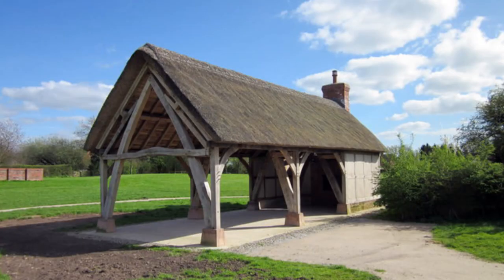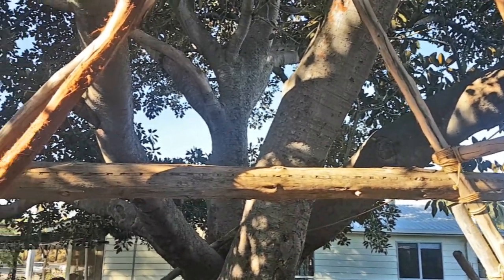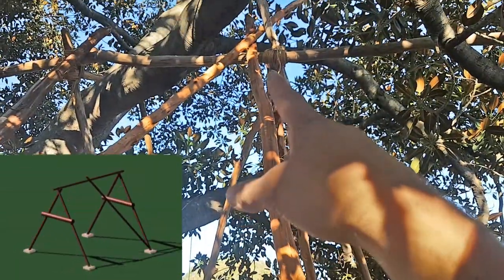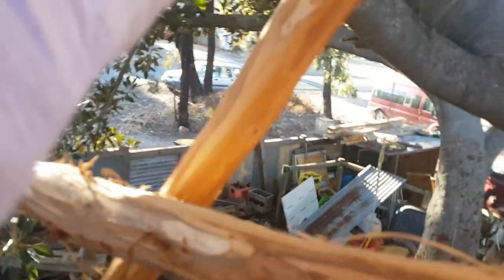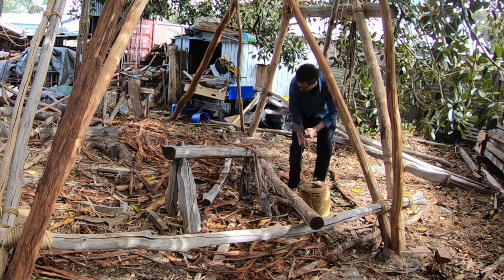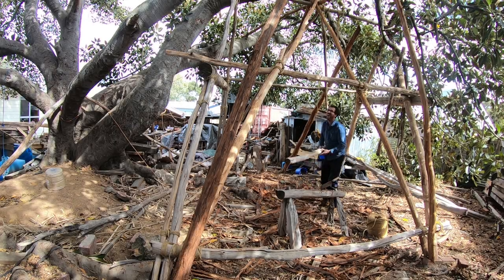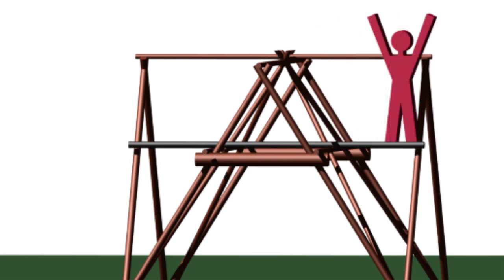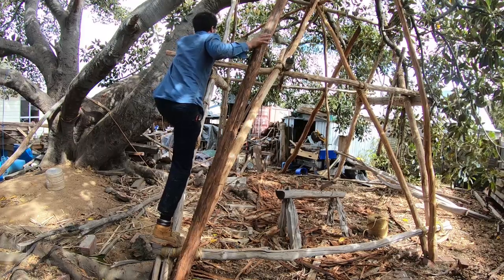Structural frame is finished!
So excited to get the structural frame finished. While getting this up was a challenge and fun but its in the next phase that the experimenting and learning really begins. The really fun bit. The thatched roof.

𝗦𝘁𝘂𝗮𝗿𝘁 𝗖𝗵𝗶𝗴𝗻𝗲𝗹𝗹.